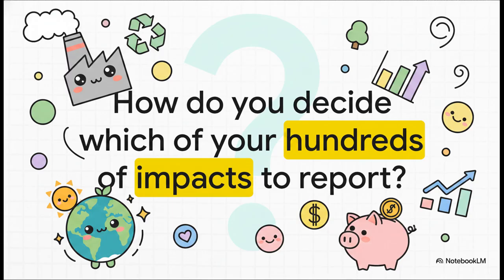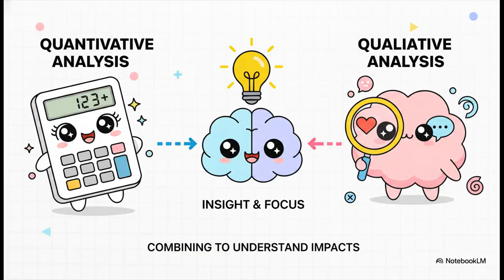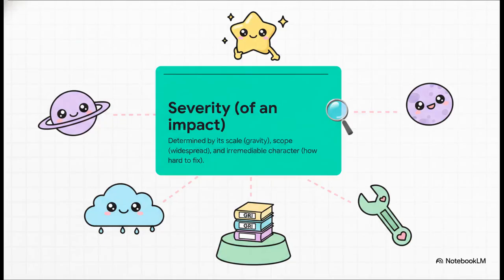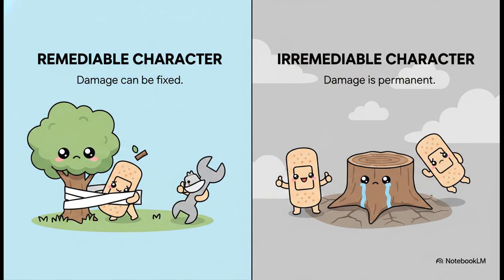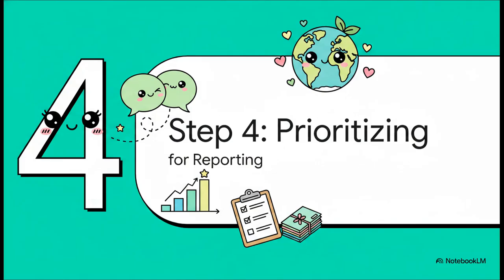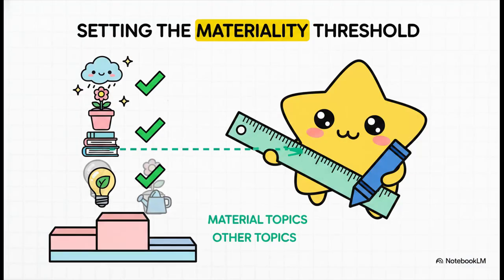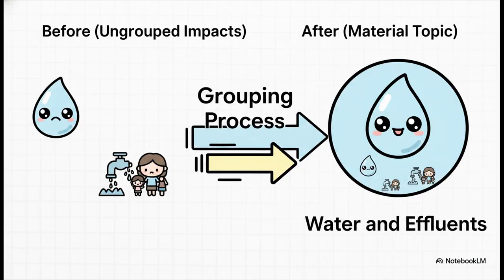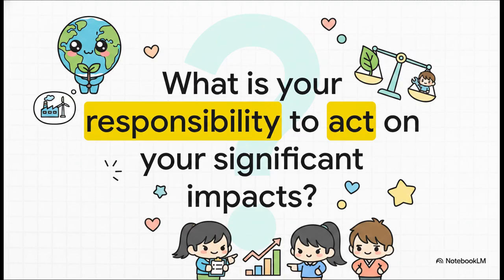GRI - Phase 3, Part 2 - Assessing & Prioritizing Material Topics (GRI Materiality Steps 3 & 4)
Phase 3: The Heart of GRI - Materiality (GRI 3)

How do you decide which impacts matter most? Continuing our journey through GRI 3, we explain Steps 3 and 4 of the materiality process. Discover how to evaluate the severity of an impact using three factors: scale, scope, and irremediable character. We'll show you how to set a threshold to prioritize your most significant impacts and logically group them into material topics for cohesive, transparent reporting.